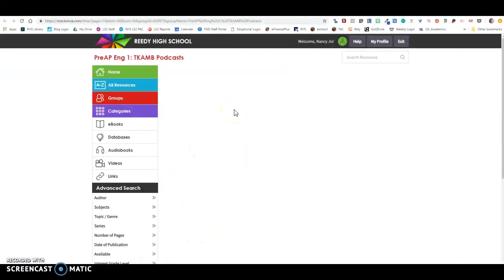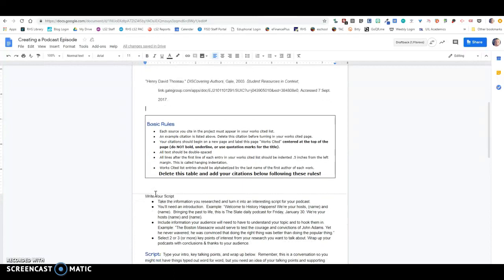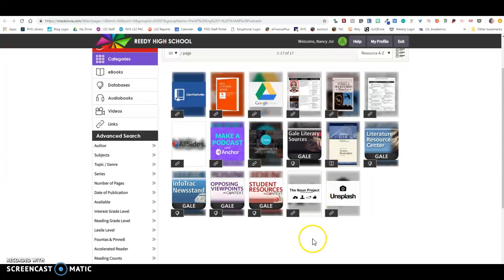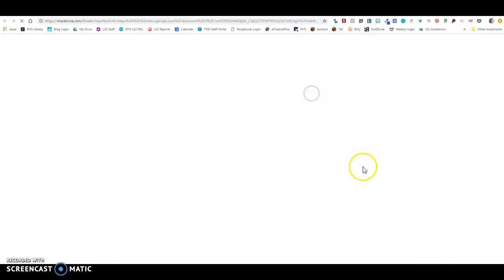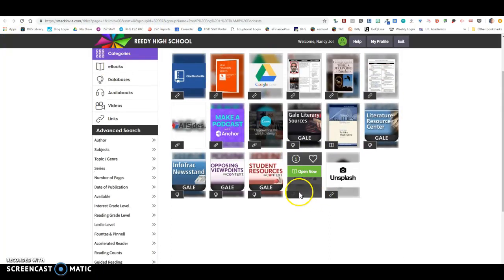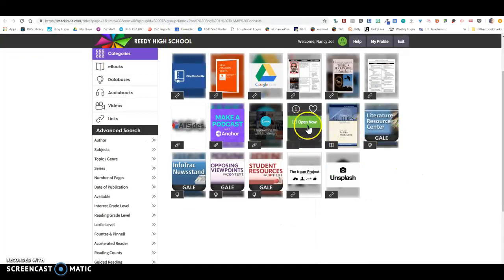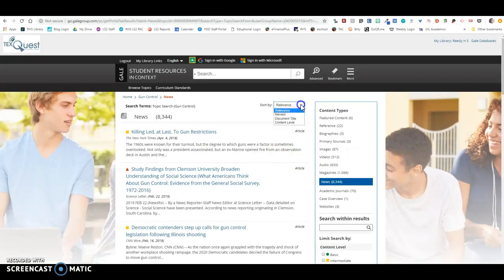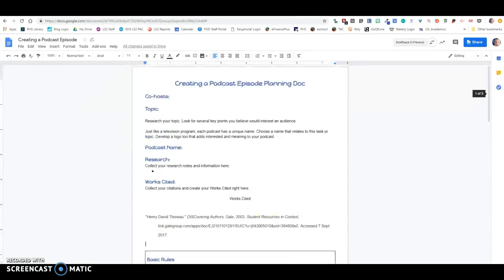PreAP Eng 1 TKAMB Podcasts Video Helper